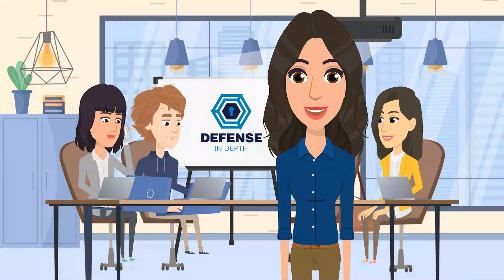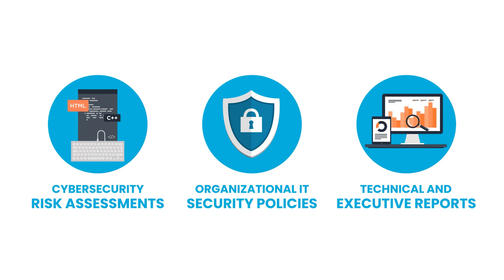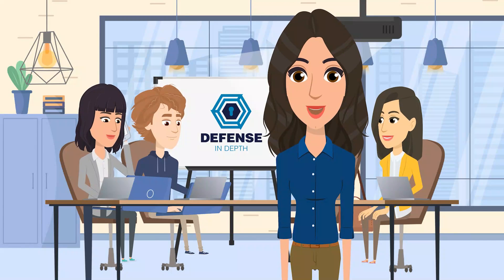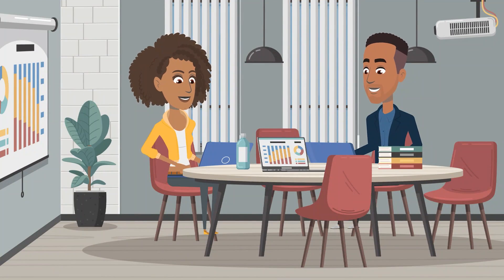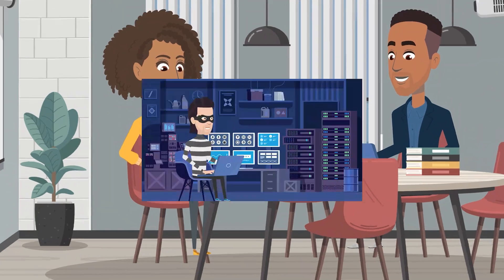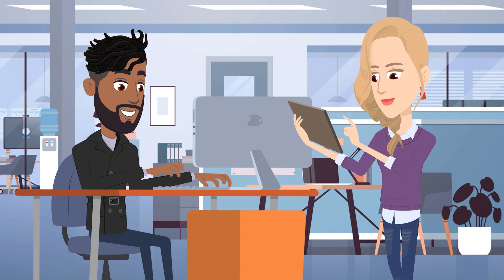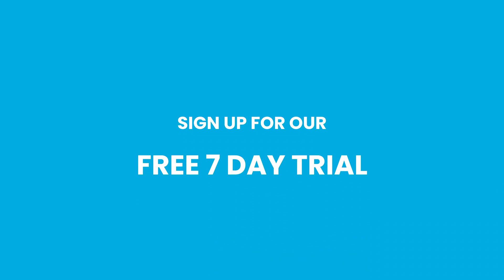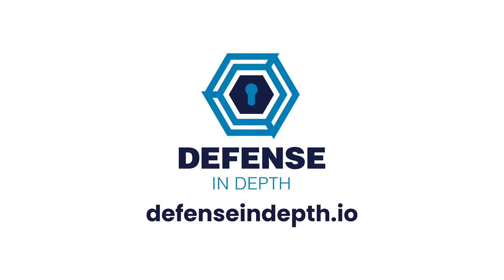What Is a Cyber Security Risk Assessment? | Managed Service Provider (MSP)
To learn more about managed service provider (MSP) and what is a cyber security risk assessment, please feel free to visit our YouTube channel.

What is a cyber security risk assessment is covered in this video, along with the following subjects:

- What is the purpose of the cybersecurity assessment?
- What are the benefits of cybersecurity risk assessment?
- Why is cyber security risk assessment important?

What is a cyber security risk assessment is an interesting topic, and there are several skillful strategies that can help you learn more about it.

Explore our other video content here on YouTube where you'll find more insights on what is a cyber security risk assessment along with relevant social media links.

To discuss possible training options.

Identity Protection Planning was developed to assist small and large organizations with educating and protecting their clients/employees/associates about identity theft protection.
In today's technological world identity theft protection is unfortunately, life's newest necessity.

Understanding that not all business owners or association managers are extremely tech savvy, IPP created IDENTRON  with a user friendly software platform that is easy to understand and navigate.

IDENTRON identity theft protection plans offer $1 million  policy, 24/7 US based ID restoration experts, SSN monitoring, credit monitoring, Dark web scans and much more.

Don't miss this opportunity to discover what is a cyber security risk assessment, what is the purpose of the cybersecurity assessment, what are the benefits of cybersecurity risk assessment and why is cyber security risk assessment important.

Regarding what is a cyber security risk assessment and managed service provider (MSP), have I addressed your curiosity?

Please feel free to leave a comment below, and let me know if there's anything else I can do to assist you with what is the purpose of the cybersecurity assessment, what are the benefits of cybersecurity risk assessment, why is cyber security risk assessment important and what is a cyber security risk assessment.